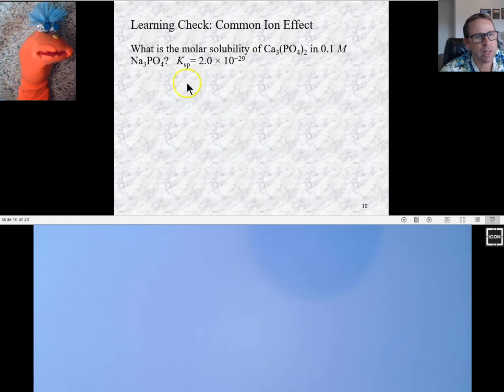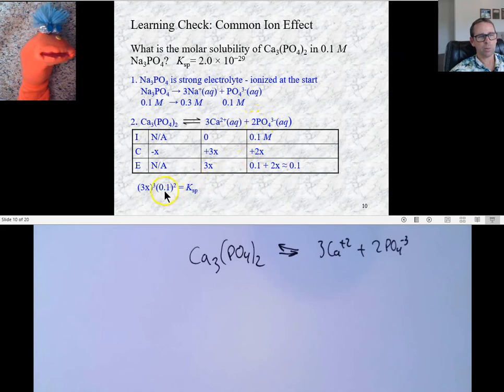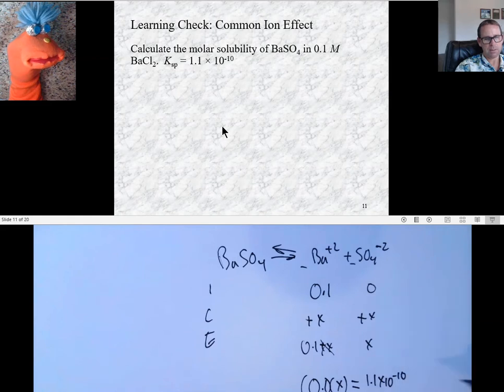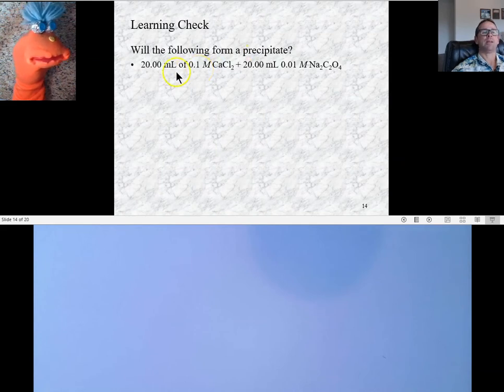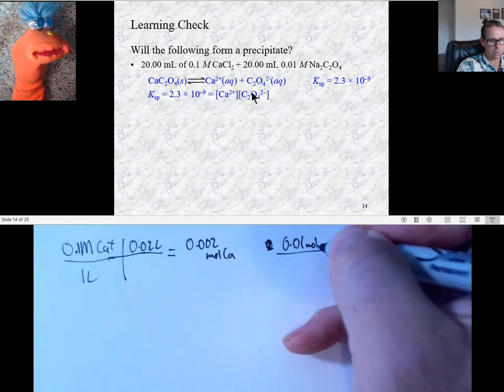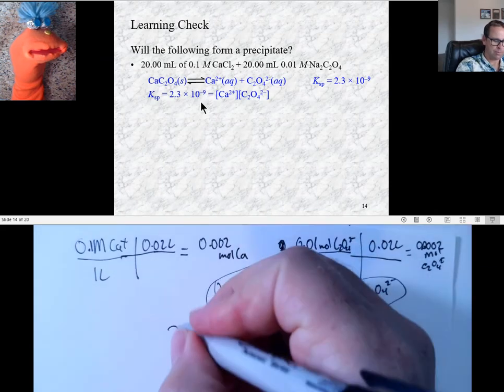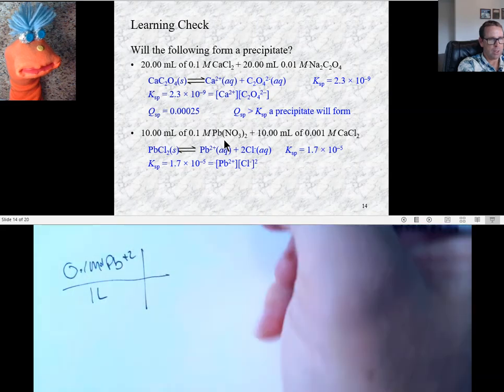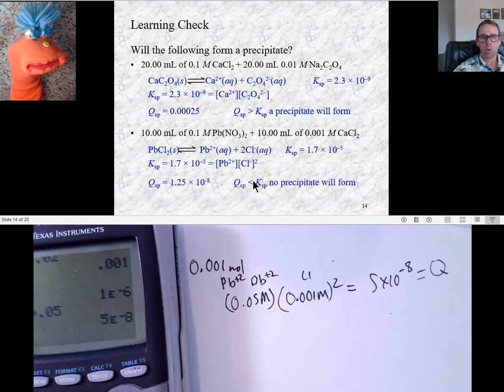Common Ion Effect and Selective Precipitation